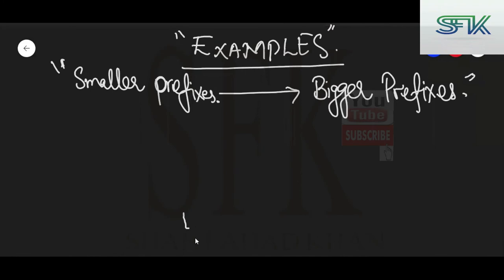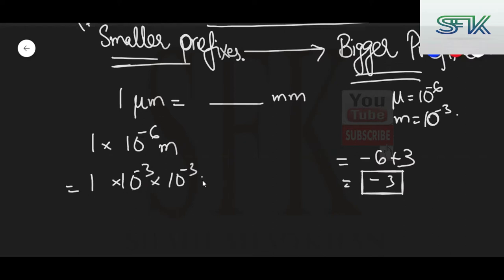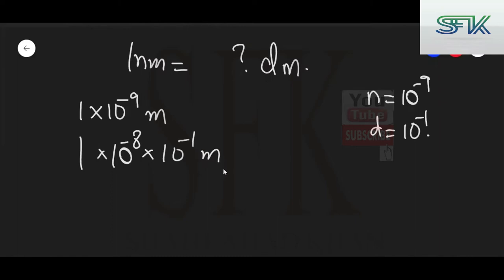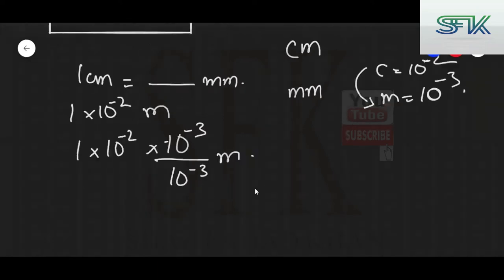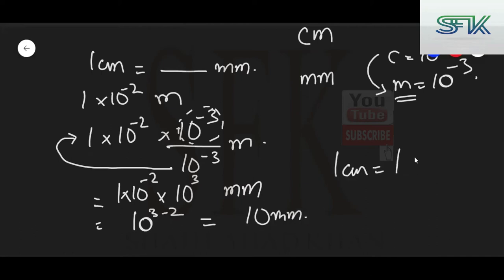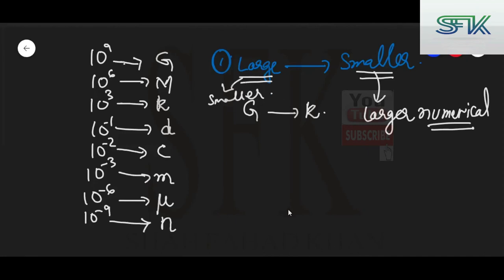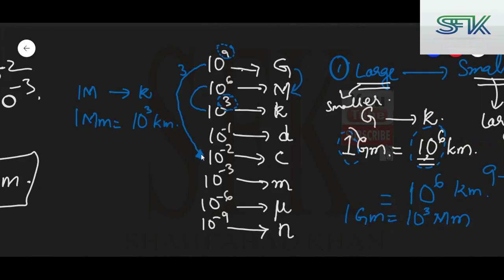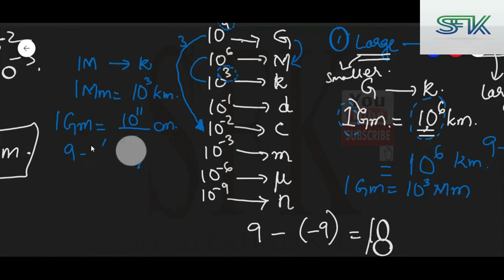prefix conversion practice examplesclass 5 O'level Physics